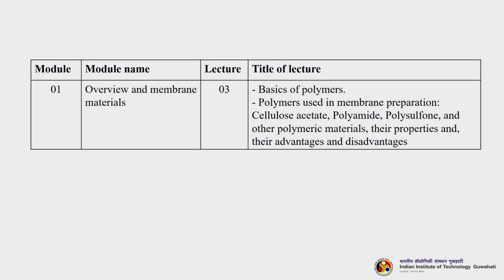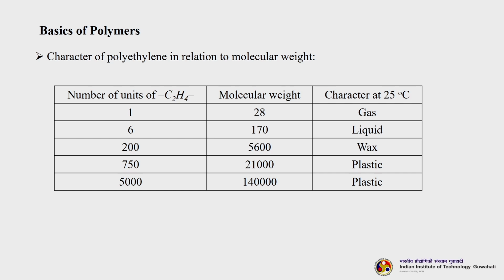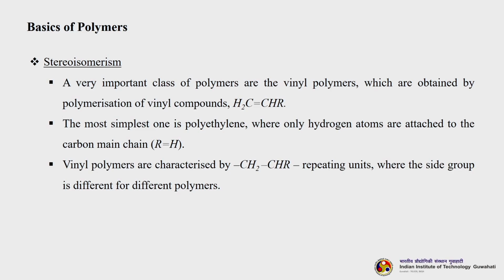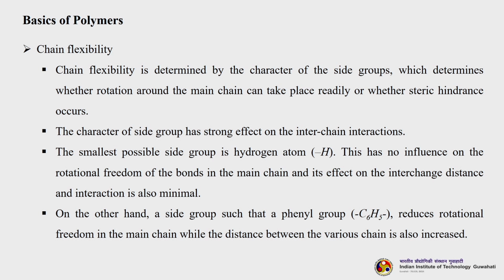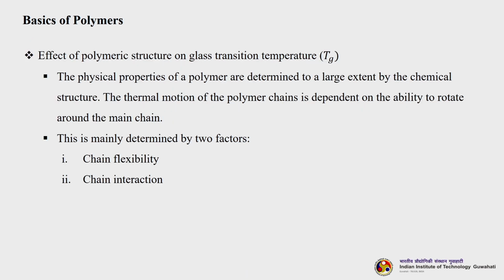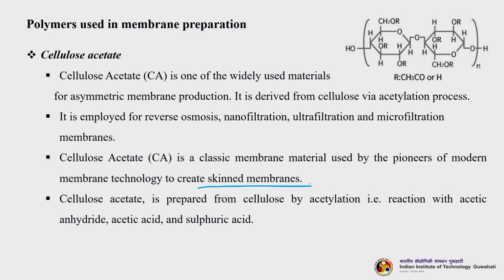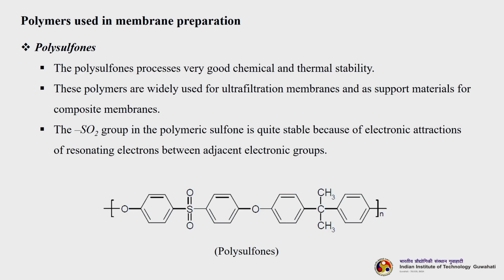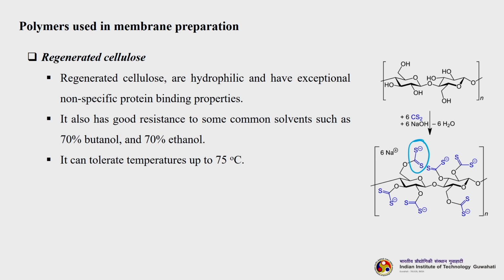Lec 3 : Polymer Basics, Polymers used in Membrane Preparation and their Properties